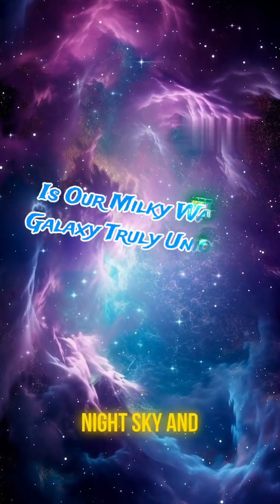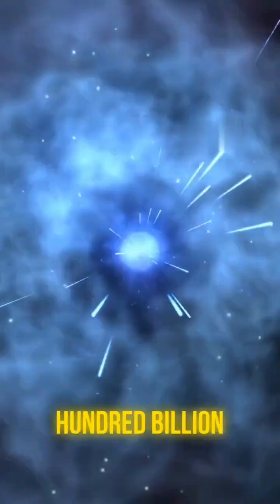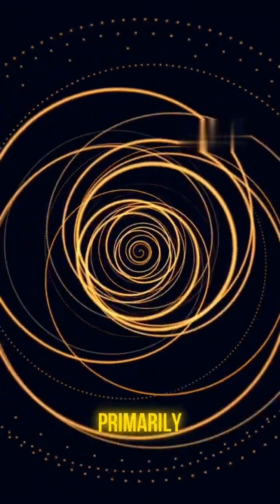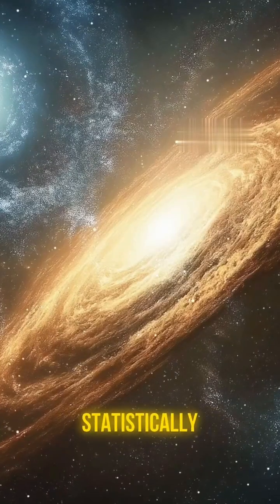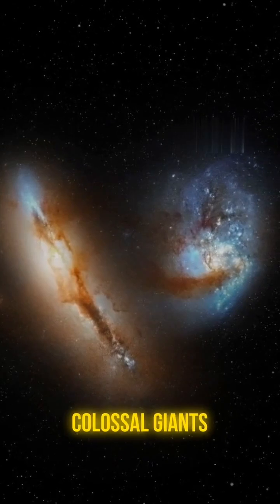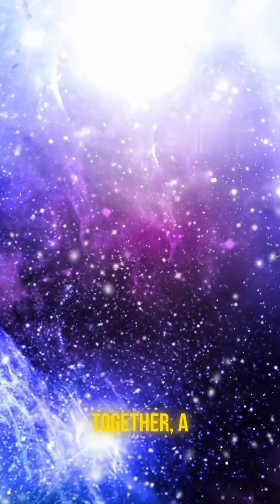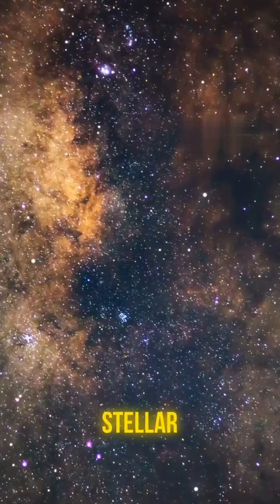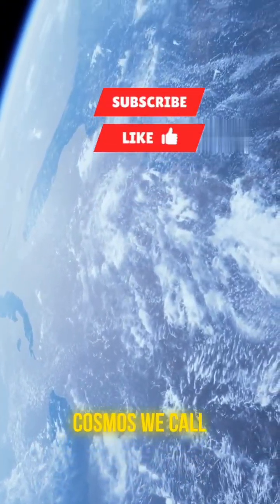Is Our Milky Way Galaxy Truly Unique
Join us as we explore the fascinating world of galaxies and delve into the question: Is our Milky Way galaxy truly unique? From its stunning spiral arms to its supermassive black hole, the Milky Way is a marvel of celestial wonder. But how does it compare to other galaxies in the universe? In this video, we'll take a journey through the vast expanse of space and examine the latest scientific discoveries that shed light on the uniqueness of our home galaxy. With mind-blowing facts and breathtaking visuals, you'll gain a new appreciation for the Milky Way and its place in the grand scheme of the cosmos. So, is our galaxy one-of-a-kind or just another face in the crowd? Watch to find out and discover the awe-inspiring beauty of the universe.